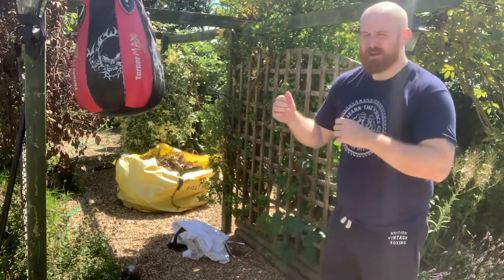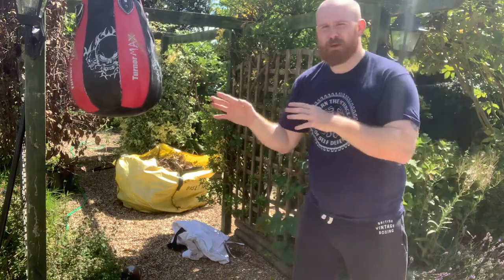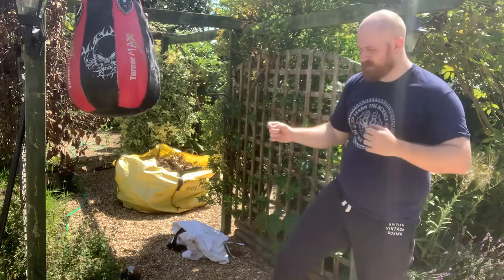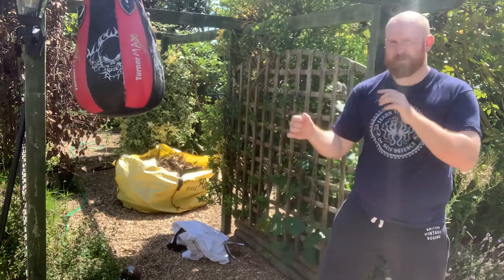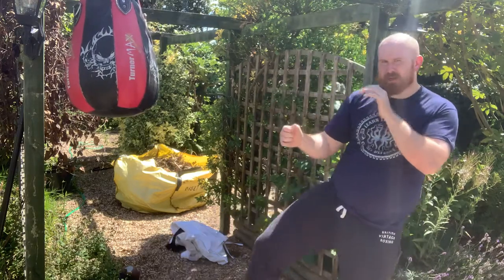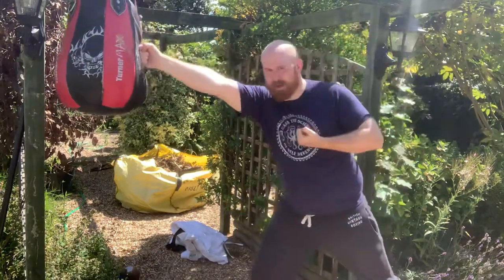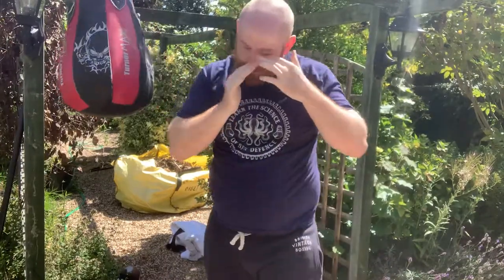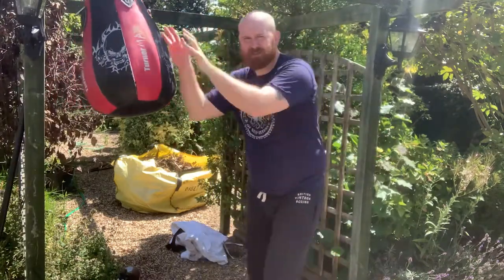Kicks to the knackers Bartitsu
Tommy Moore from the Bartitsu Lab explores set ups to and from the groin kick